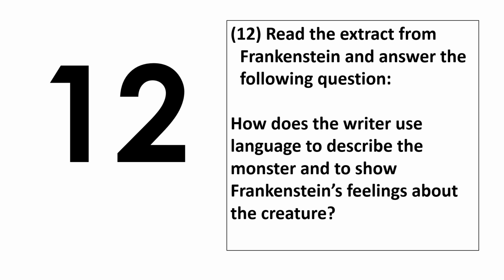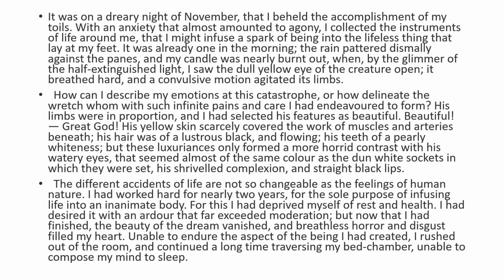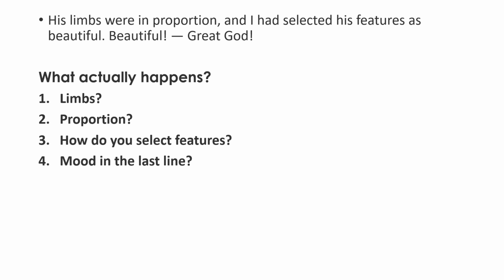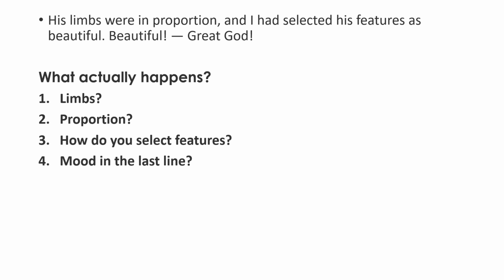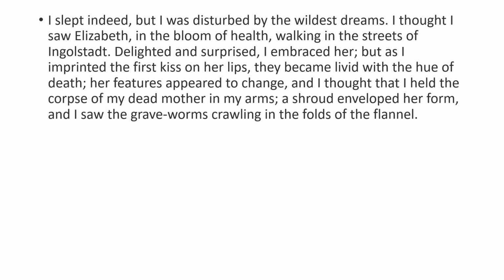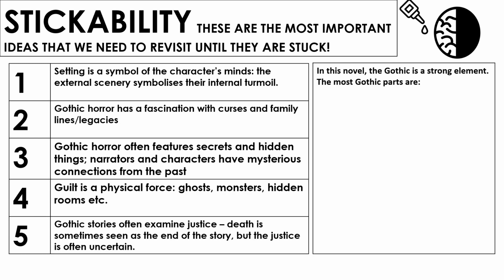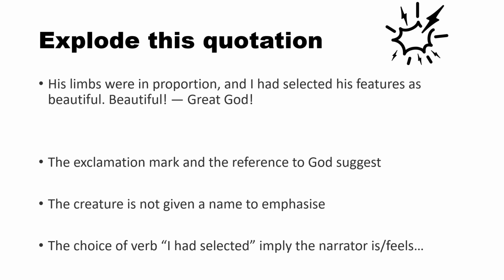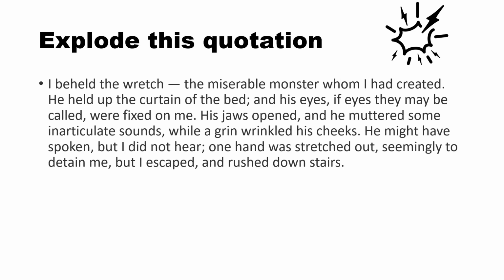HomeworkBurst - Gothic Task 12